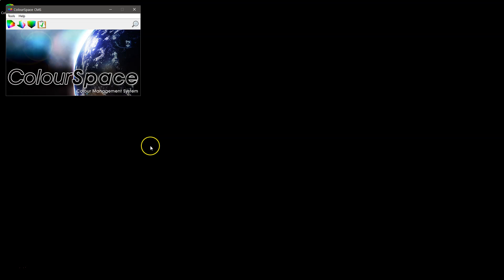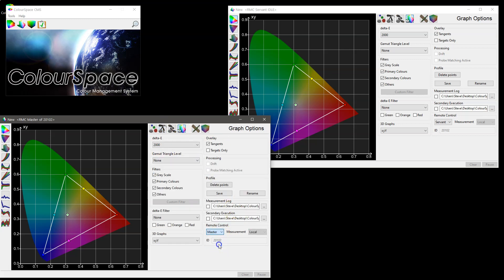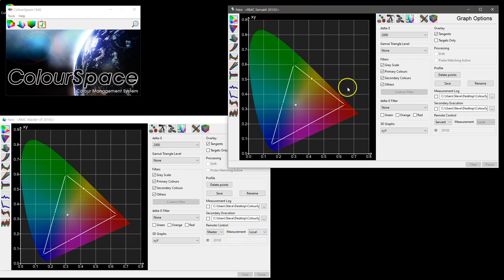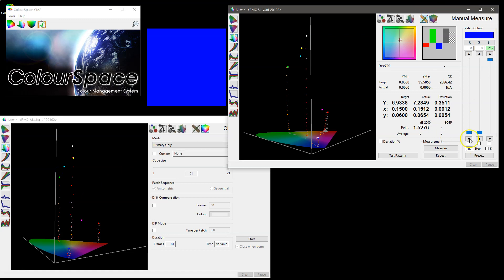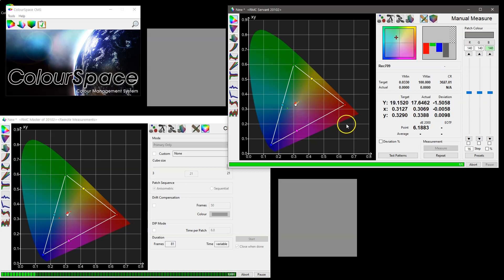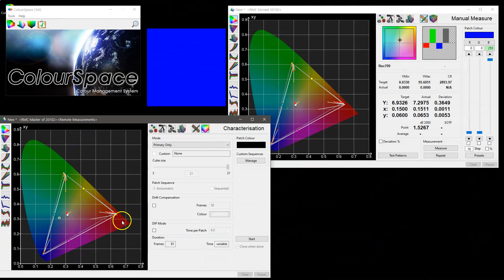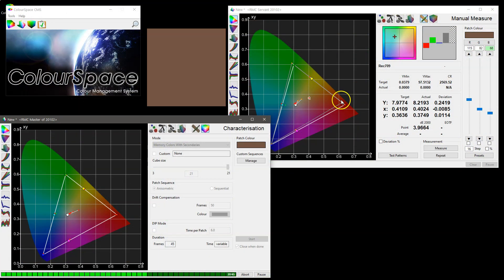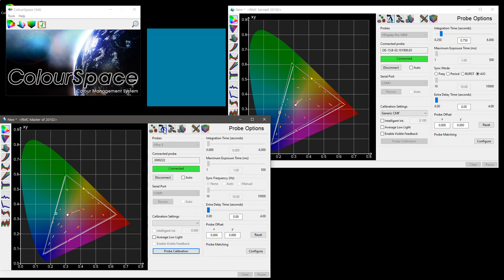Remote Control and Secondary Execution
An overview of the Remote Control and Secondary Execution capabilities of ColourSpace.